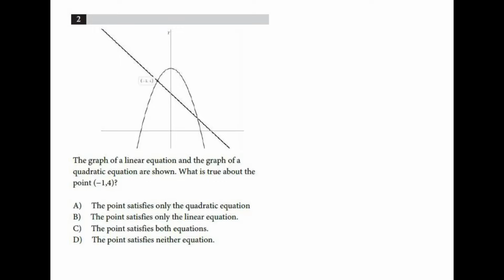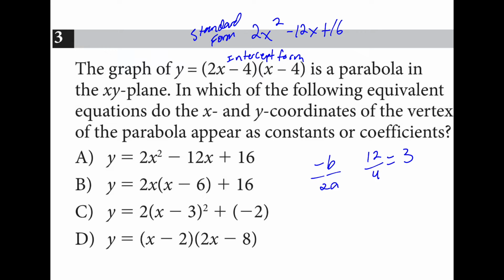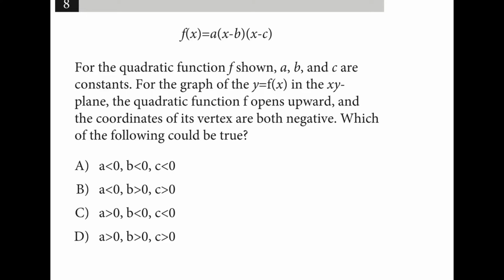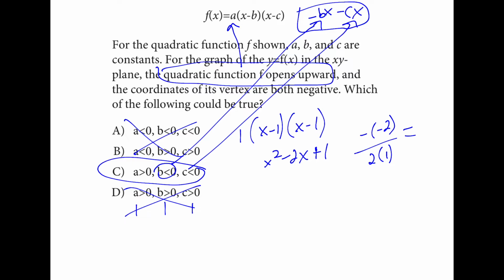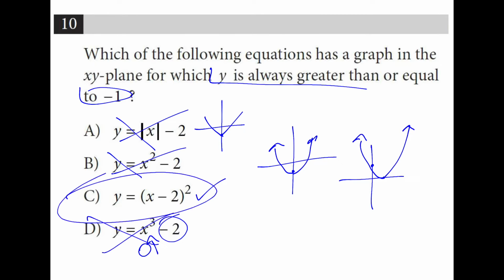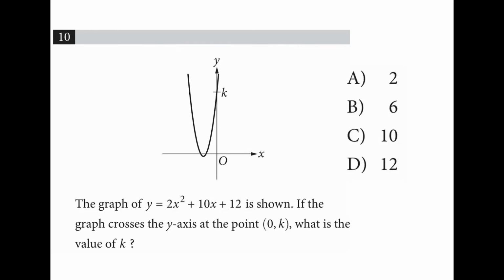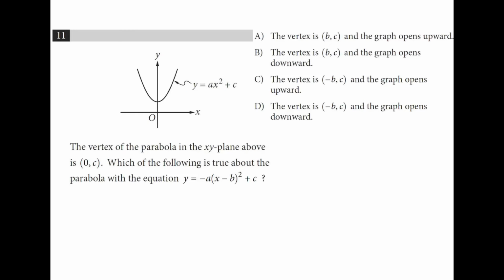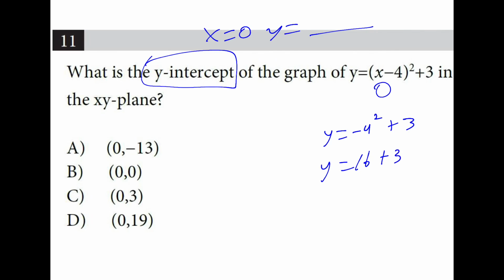Parabolas and Points of Interest 1